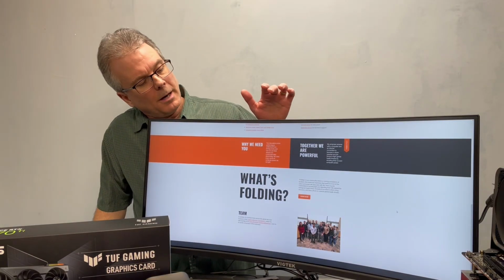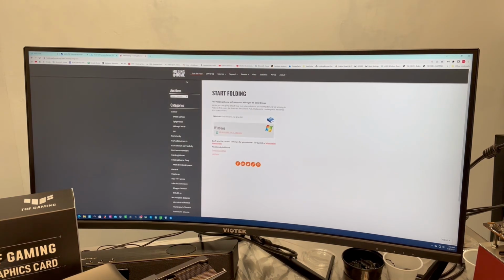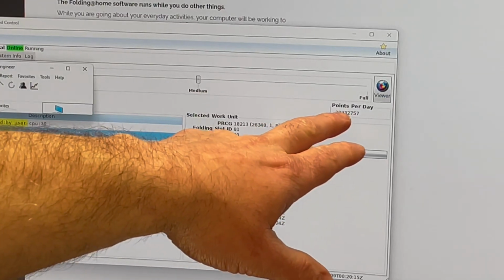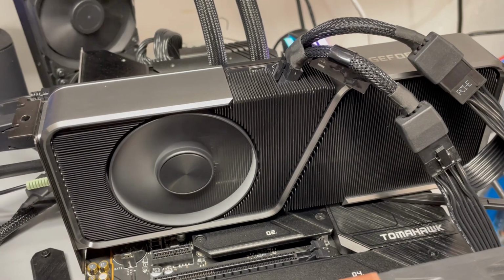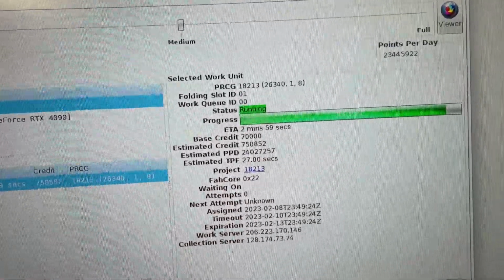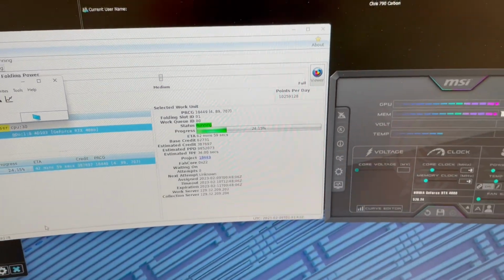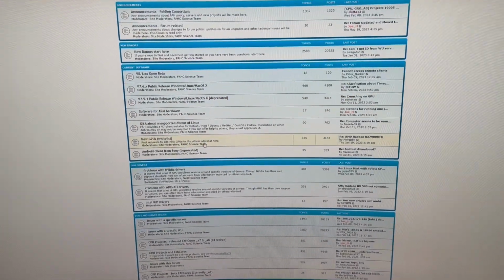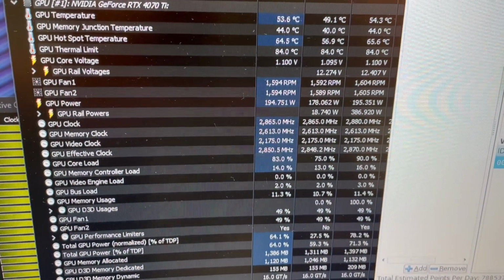Folding @ Home with Nvidia 40 Series GPUs!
How do the new 40 Series GPUs fold?  Today  I show the Points per Day I am getting with the RTX 4070Ti, 4080 and 4090.  I threw in a 3070Ti too!   Folding@home client version 7.6.21